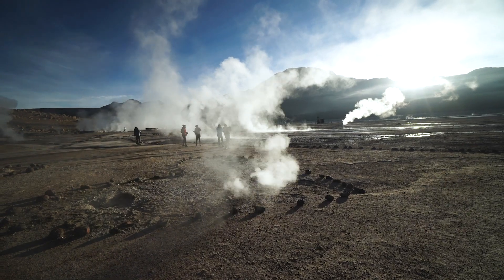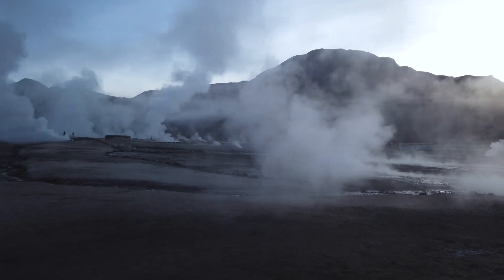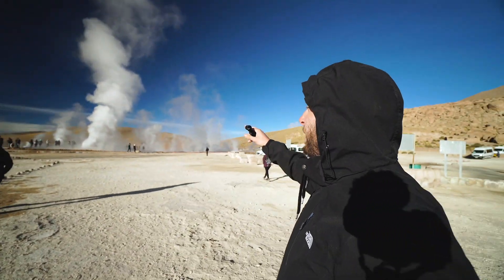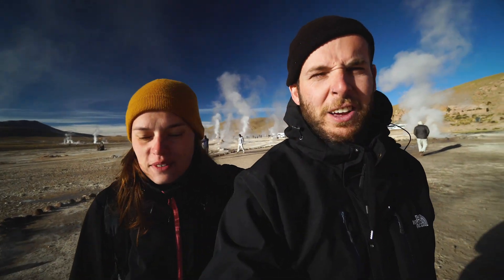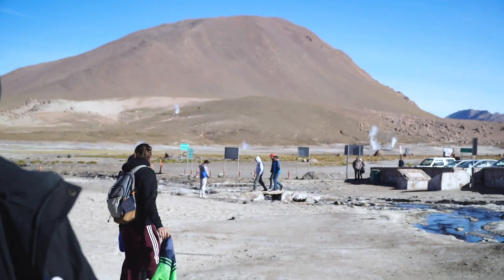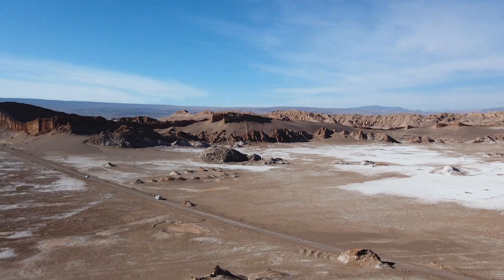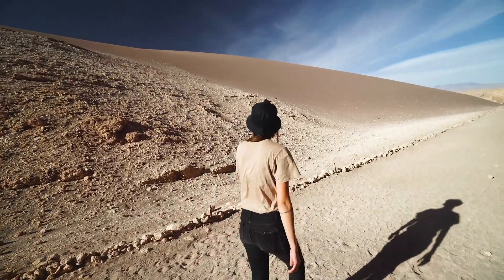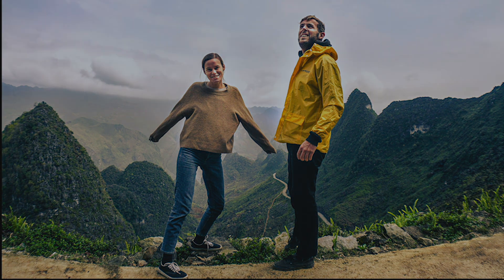Best Day Trip in San Pedro de Atacama I Geysers Del Tatio Chile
We couldn't leave San Pedro De Atacama Chile without having a trip to Geysers del Taito. One of the best things to do while in the Atacama Desert. Waking up at 4:30 wasn't pleasant but it's all worth it. Geysers Del Taito is the 3rd biggest geyser in the world and 1st highest located geyser in the world. Walking through 80 active geysers was pretty insane while experiencing altitude sickness due to its location - 4300 meters above sea level.

How to prevent altitude sickness - sleep enough, don't do sudden movements, don't eat red meat, and buy a nasal spray because altitude dries your nose and skin. There are many tips on how to prevent altitude sickness.

We're Kristyna and Romain, the faces behind the Poor & Curious Youtube channel and travel blog. We love to share travel tips and great places to visit on a budget!

We've been traveling on and off since 2018 and have had the best time exploring our beautiful planet!

We're currently at 📍Paris, preparing ourselves for a new adventure! 💞

For the next few months, get ready for excellent content from Paris. We'll be speaking about Paris travel tips, Paris travel mistakes, where to eat in Paris, and things to do in Paris.